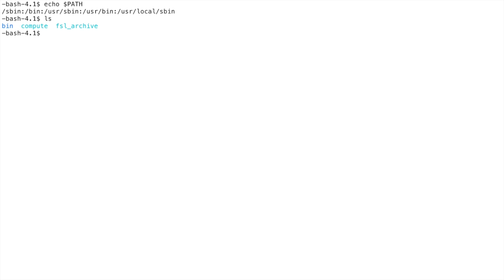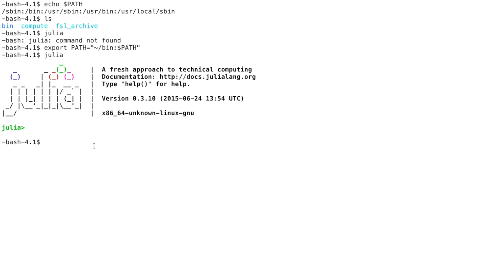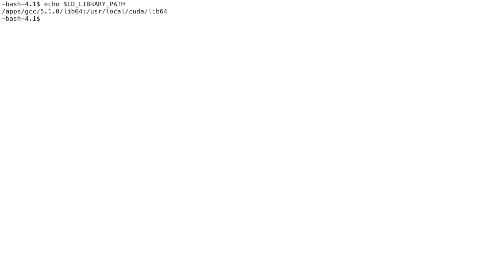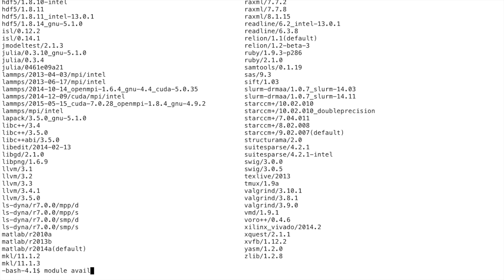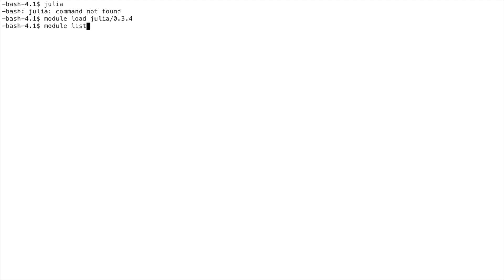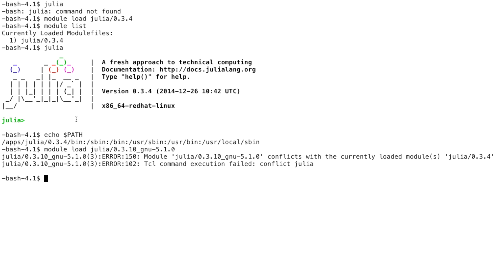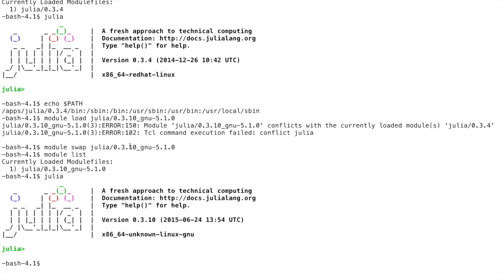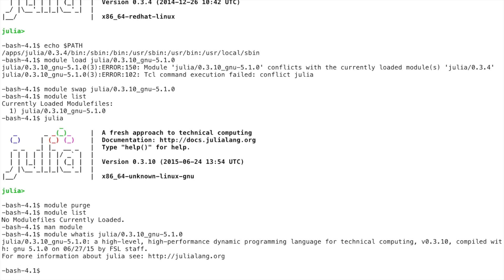Environment Modules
This video is a tutorial about the Environment Modules system used at BYU supercomputing.